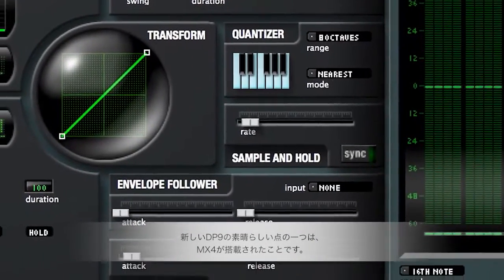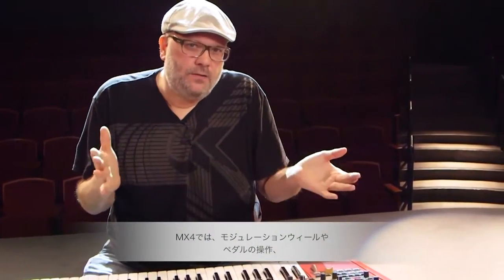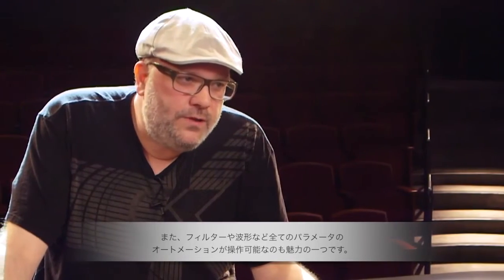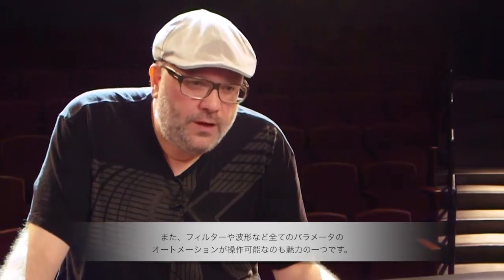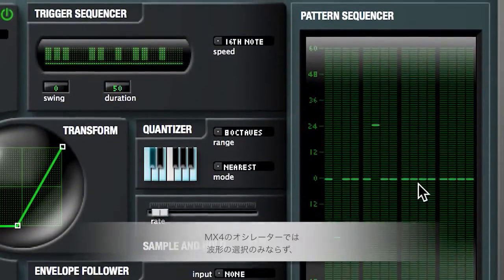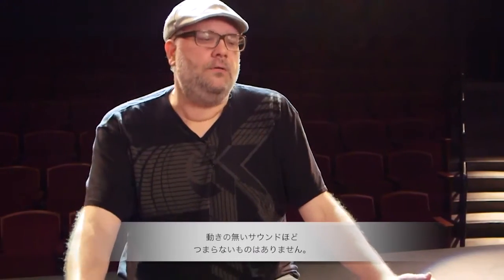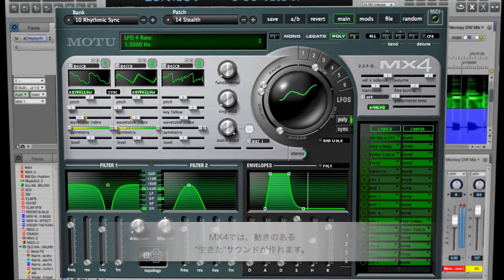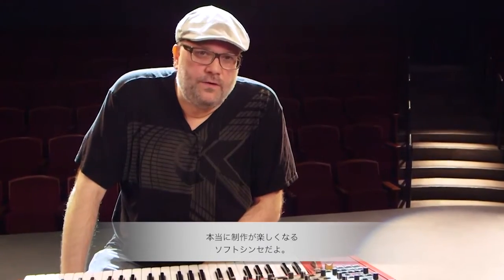DPに搭載のソフトシンセMX4™ Mega MultiSynth 【日本語字幕付】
MOTU のソフトシンセサイザー MX4 が 64bit に対応し、新しいDP9 に搭載されました。
MX4 は、伝統的な減算方式のシンセサイザーにインスパイアされた、64bit のパワフルなプラグインシンセサイザーです。ウェーブテーブル音源、アンプリチュードモジュレーション、アナログエミュレーションなど様々なシンセシス方式を取り入れたハイブリッドシンセシスエンジンは、新鮮かつヴィンテージ感も残る独特のサウンドを生み出すことができます。

■DPの使い方など関連動画を集めたライブラリもぜひご参照ください　→

Meet the 64-bit instrument plug-in powerhouse for your Digital Performer desktop. Inspired by legendary subtractive synthesizers, MX4 combines several core synthesis techniques in a unified, hybrid synthesis engine that delivers fresh and vintage sounds alike. As you explore its many banks and hundreds of presets, you'll soon rely on MX4 as your "go-to" instrument. Fat basses, nasty leads, analog pads, vintage electronica — it's all at your fingertips and conveniently saved with your DP projects for instant recall.